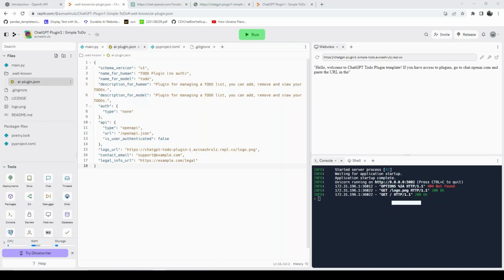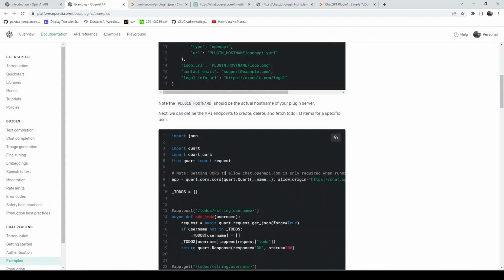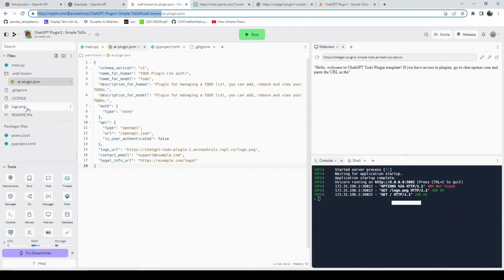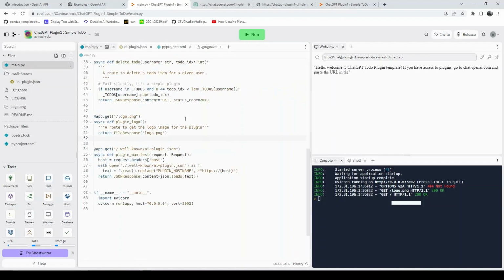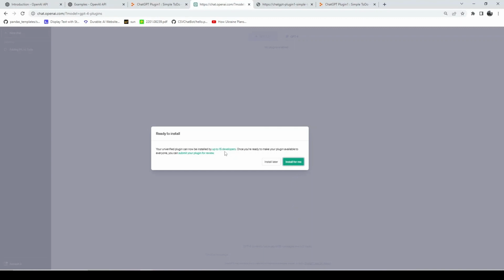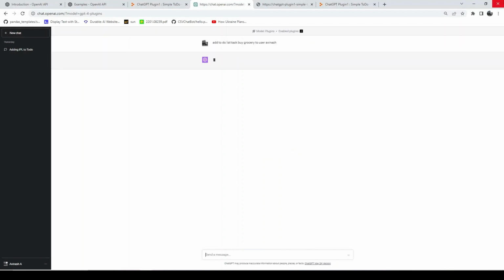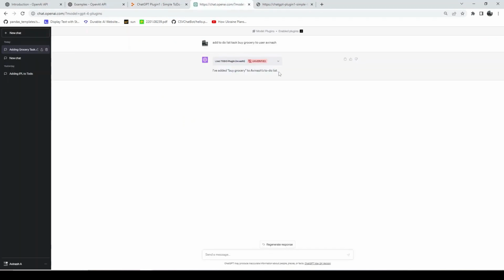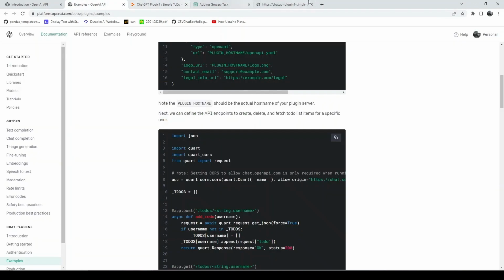The Ultimate Guide to the ChatGPT Custom Todo List Plugin Part 1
How to Create a Todo OpenAI ChatGPT Plugin

In this video, I will show you how to create a todo OpenAI ChatGPT plugin using Replit. I will cover the following topics:

Creating a manifest file
Hosting the manifest file
Registering the plugin in the ChatGPT UI
Activating the plugin for users
Using the plugin to add, delete, and view todos
I will also provide a link to the code that I used to create the plugin.

If you are interested in learning how to create a todo OpenAI ChatGPT plugin, then this video is for you.